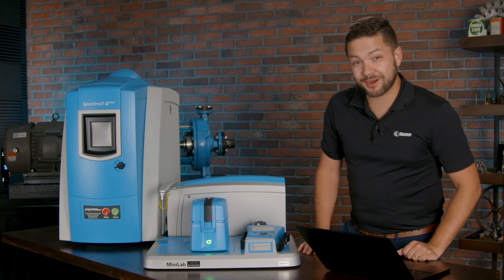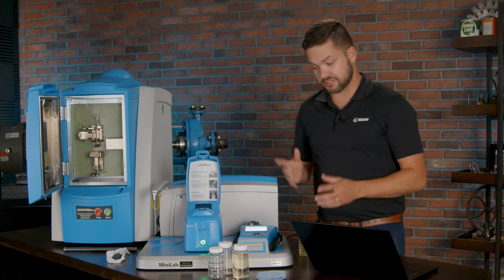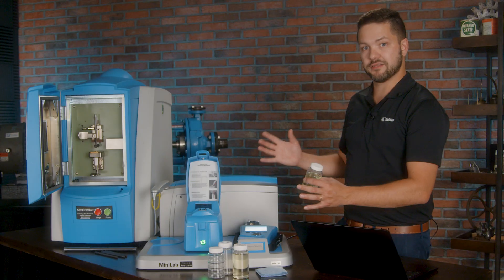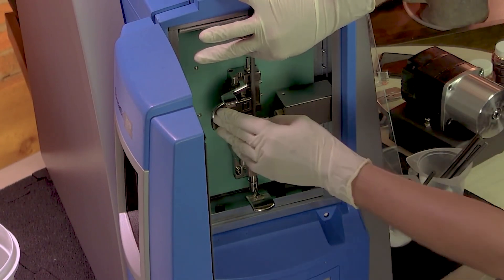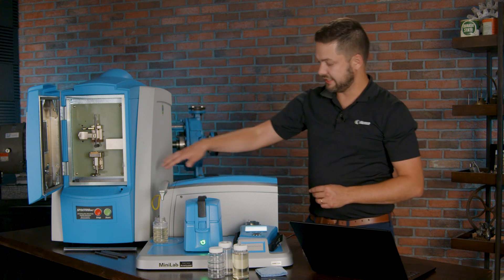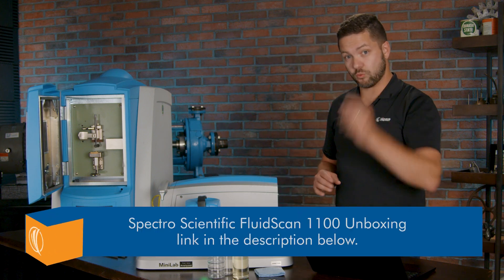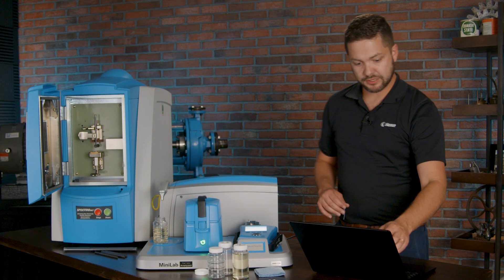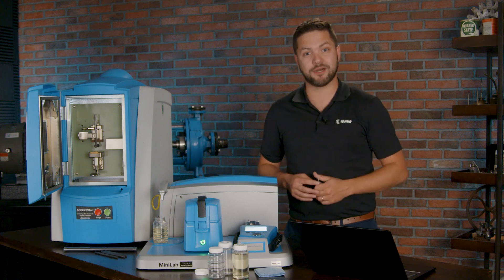Unboxing: Ametek Spectro Scientific Minilab 153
In this video, we’re unboxing the Spectro Scientific MiniLab 153, a powerful portable oil analysis system designed for onsite fluid condition monitoring. We’ll take a close look at the components, key features, and the tests this compact system can perform to help you monitor equipment health and avoid costly downtime.